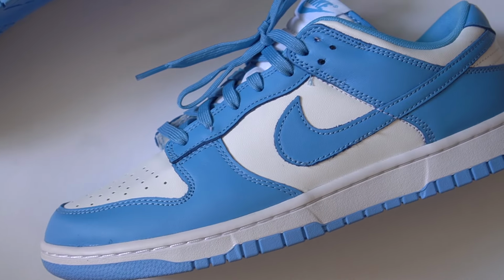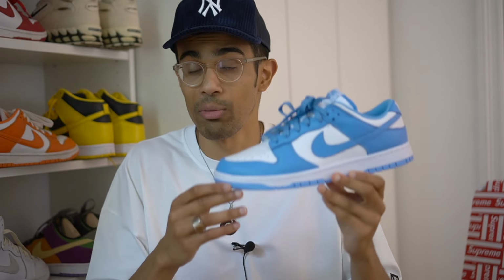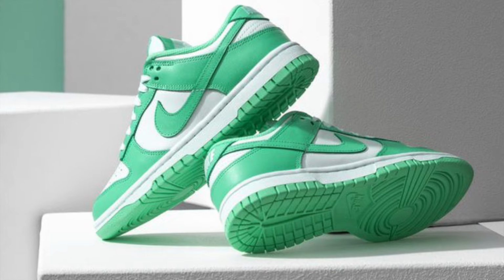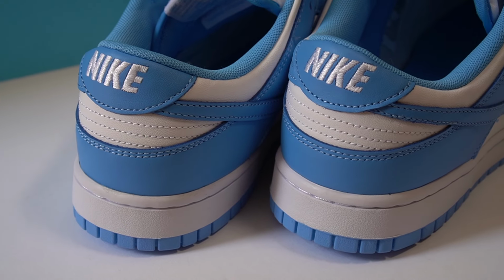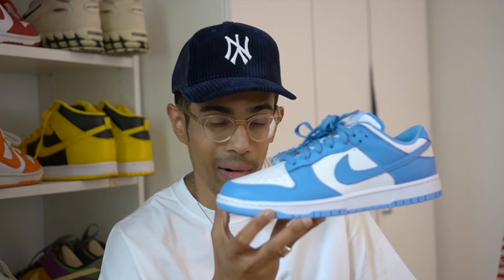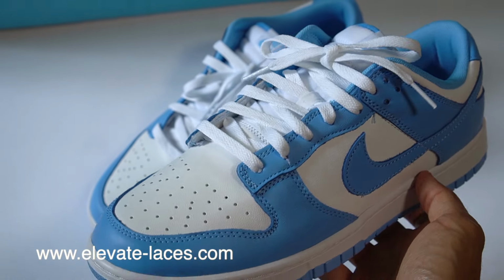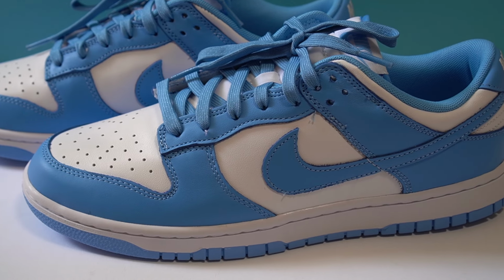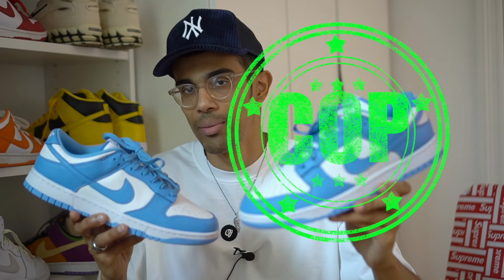NIKE DUNK LOW UNC 2021 REVIEW & ON FEET - BEST DUNK THIS YEAR?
In this video I review the Nike Dunk Low UNC. Featuring a classic two tone colorblocking of White and University Blue, this dunk is a must cop sneaker for the summer. In this video I talk about the quality of these dunks, I also give you some nike dunk low sizing tips. I also talk about Nike Dunk Low Unc resell and also give you some alternative lacing options

My equipment